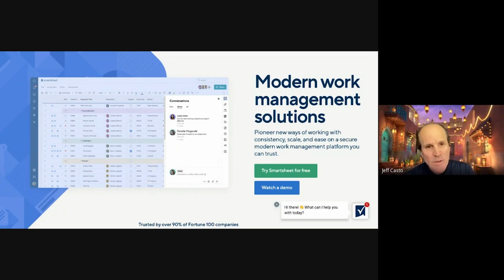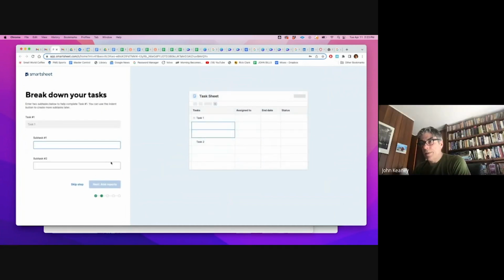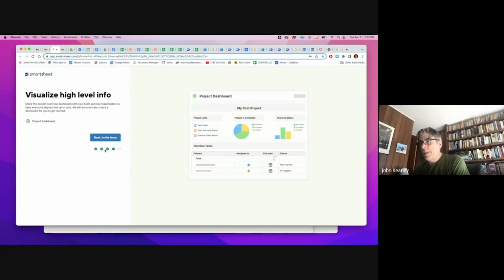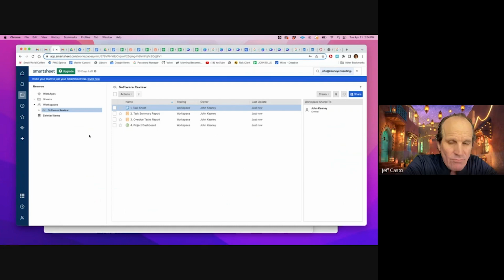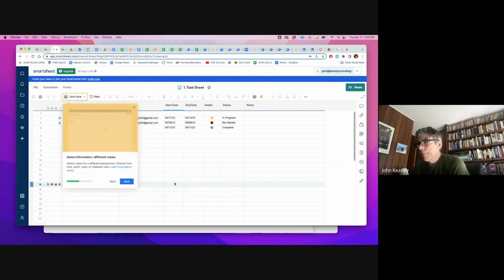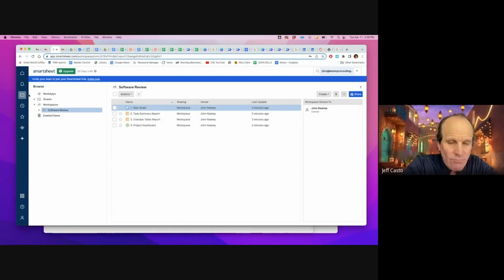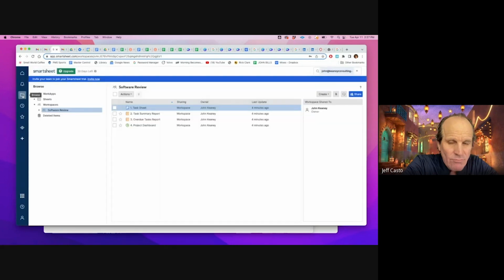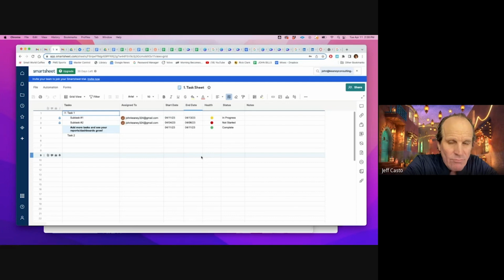Software Reviews - Set Up - Smartsheet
The Execution Consultants are reviewing workflow software...Yay!  We are starting from the very beginning by following the prompts to set up the system.  Ratings for set up - Really nice except shows us too much stuff at the beginning.  It's a sweet tool though - more to come!